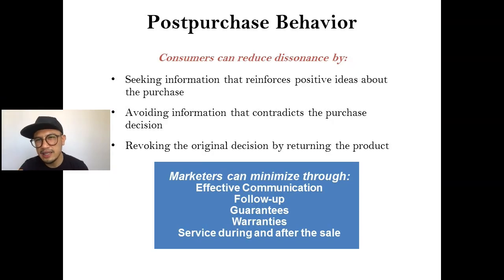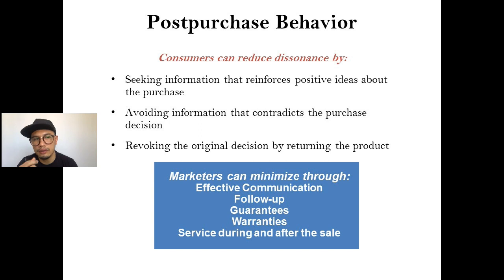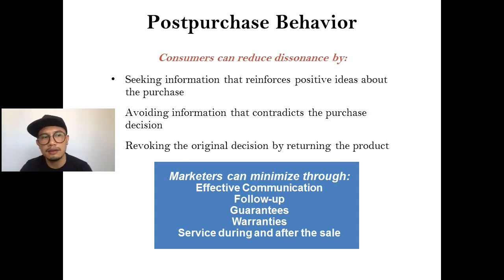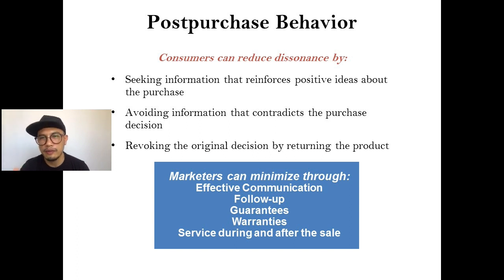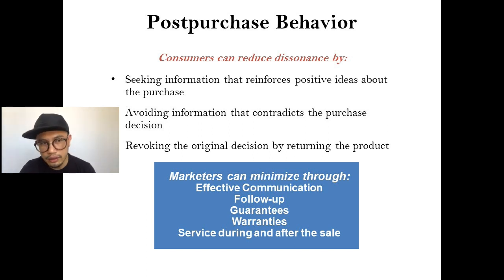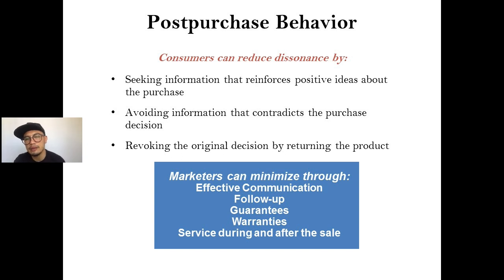Learning Outcome 2 : Consumer Decision Making Process